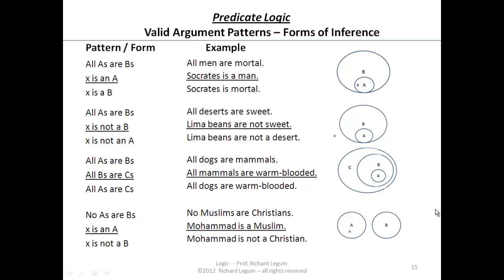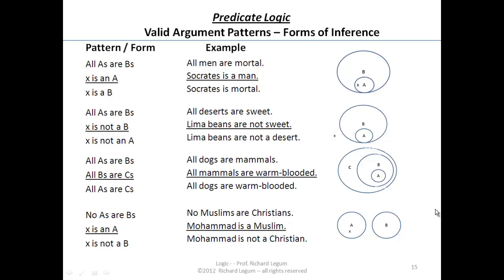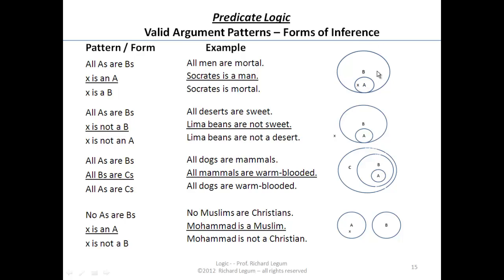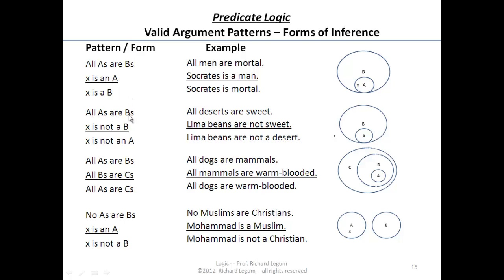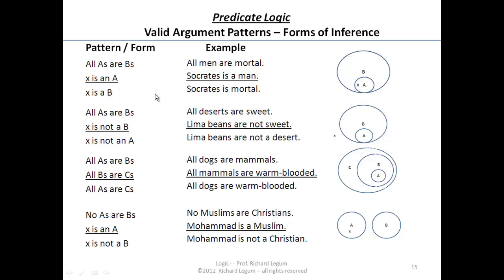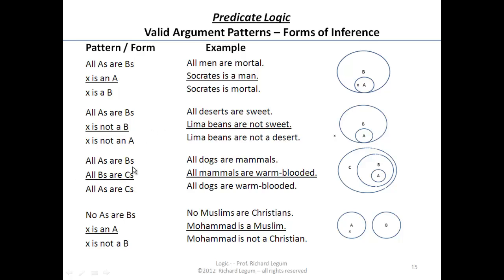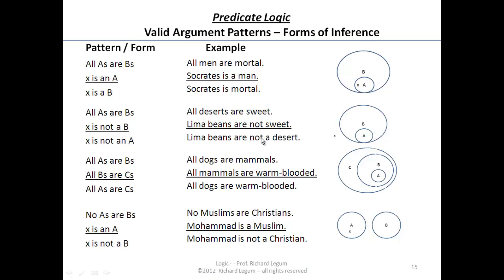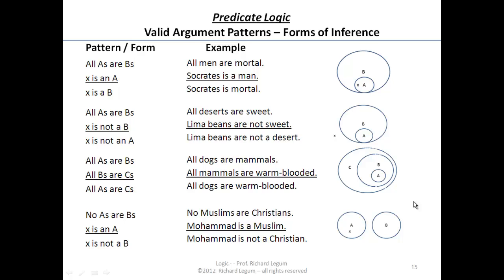5.7 Predicate Logic (part 7)